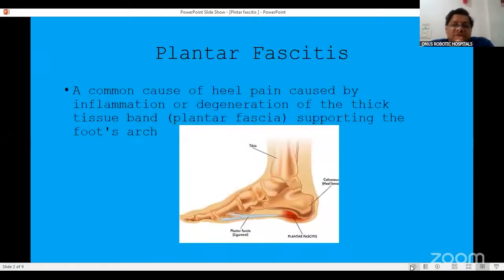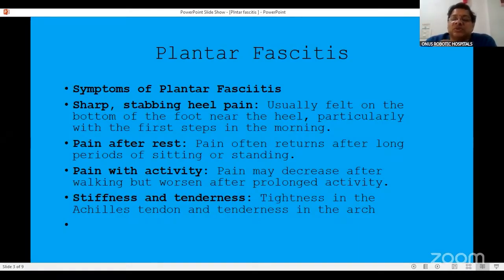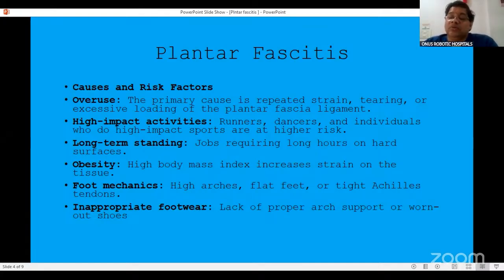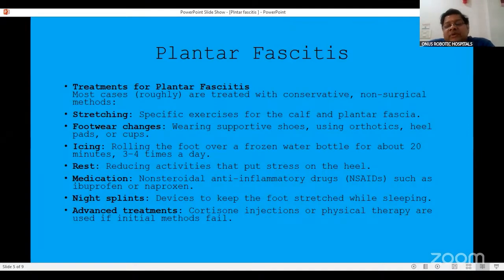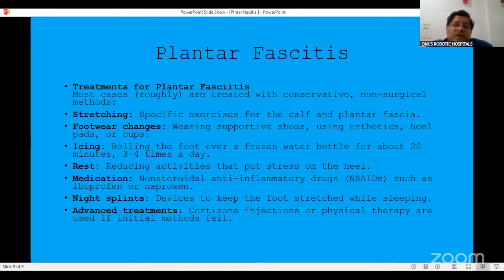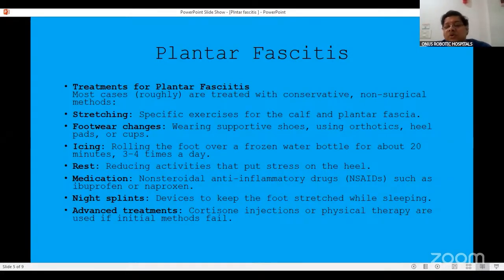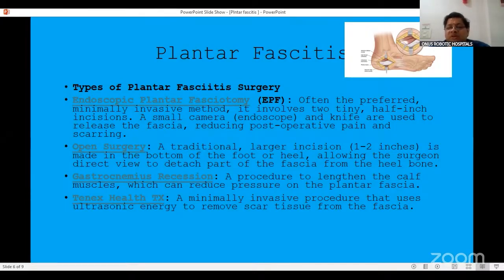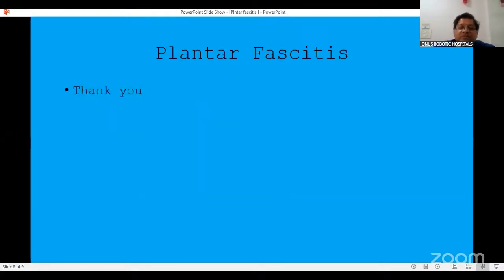It Could Be Plantar Fasciitis! Don’t Ignore!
Do you feel sharp heel pain when you take your first steps in the morning? 👣
👉 It might be Plantar Fasciitis, one of the most common causes of heel pain.

In this LIVE webinar, Dr. Rajasekhar Pappuu explains everything you need to know about plantar fasciitis and how to treat it effectively.

🧠 In This Video, You Will Learn:
✔ What is plantar fasciitis?
✔ Why heel pain is worse in the morning
✔ Common causes (standing, obesity, footwear)
✔ Symptoms you should not ignore
✔ Best treatment options (non-surgical & advanced care)
✔ Exercises & lifestyle tips for quick relief

⚠️ Common Symptoms:
• Sharp heel pain (especially morning)
• Pain after long standing or walking
• Stiffness in foot
• Difficulty in first few steps

🏥 Treatment Options Include:
✔ Rest & physiotherapy
✔ Footwear correction
✔ Medications
✔ Advanced minimally invasive treatments

👉 Early treatment can prevent chronic pain and long-term complications

👨‍⚕️ Doctor Details

Dr. Rajasekhar Pappuu
MBBS, DNB Orthopaedics, FIJR, IFAS
Senior Consultant – Robotic Orthopedic Surgeon

Specialist in:
• Trauma Surgery
• Ilizarov Techniques
• Foot & Ankle Surgery

🏥 ONUS Robotic Hospitals

🌐 Advanced Facilities:
• Robotic Joint Replacement Surgery
• AI Neuro & Cardiac Cath Lab
• 128 Slice Cardiac CT Scan
• 1.5 Tesla MRI